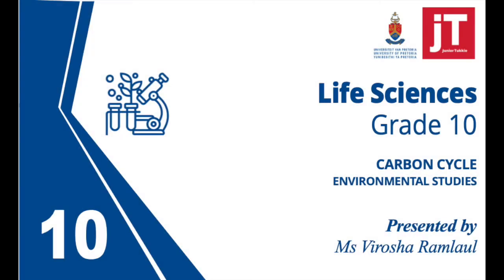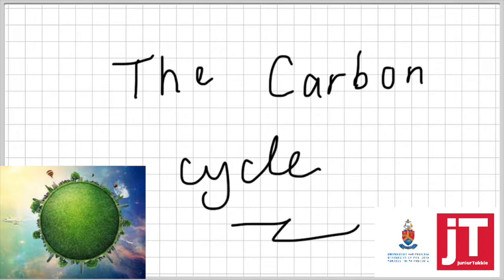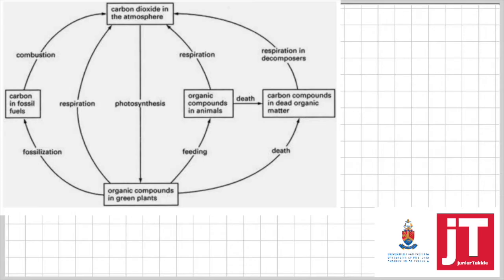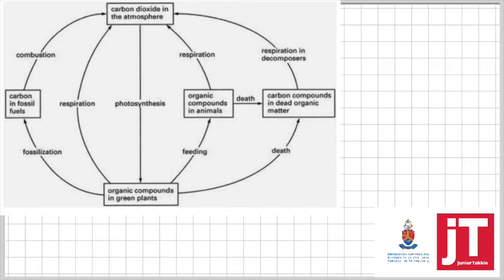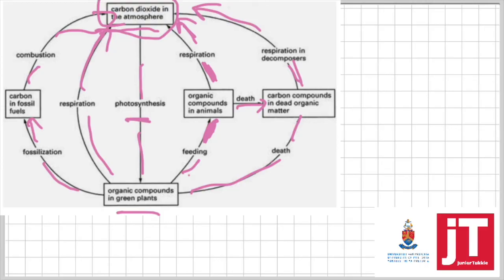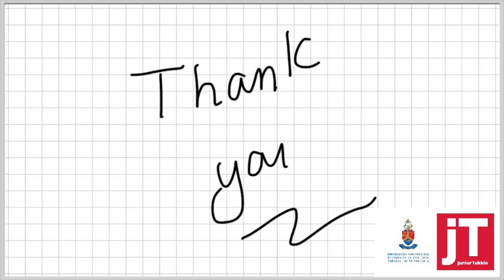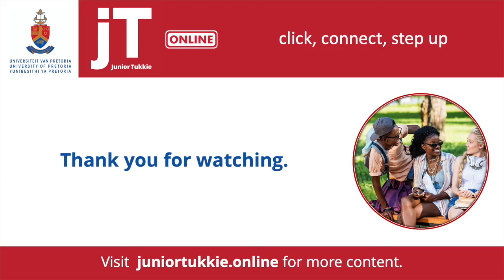3. Gr 10 Life Sciences - Environmental Studies - Carbon Cycle